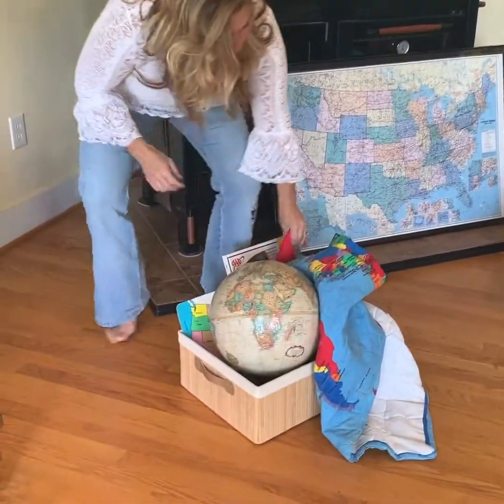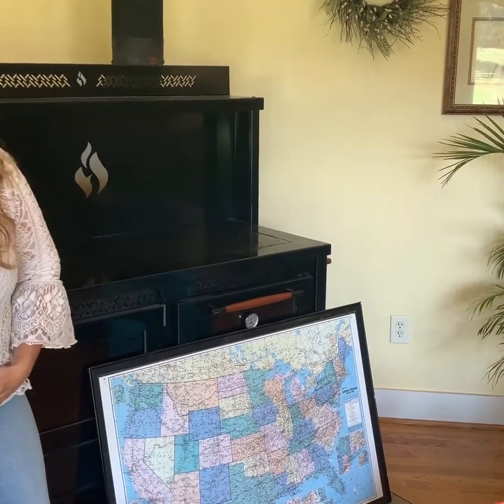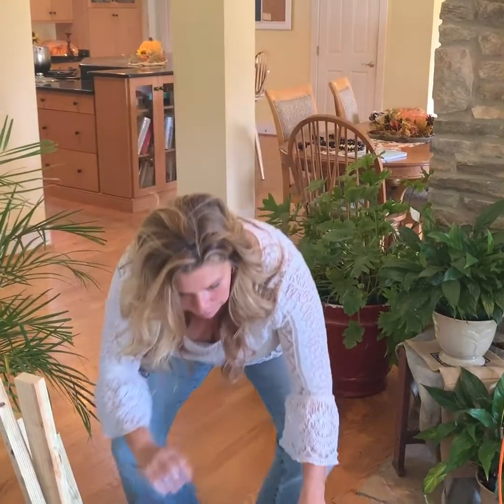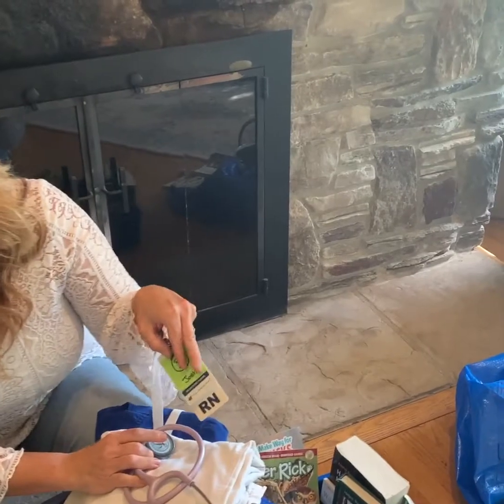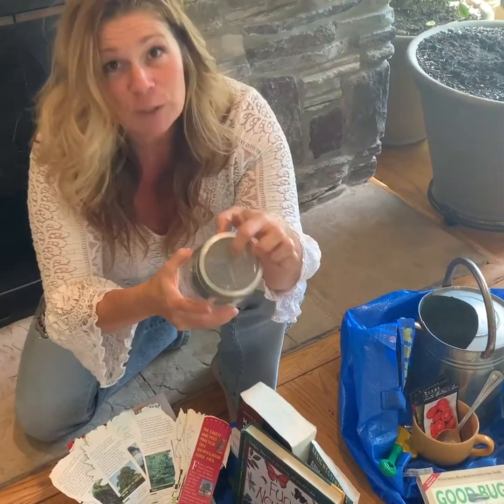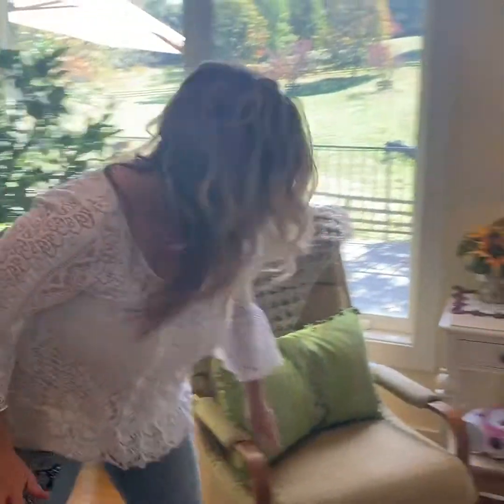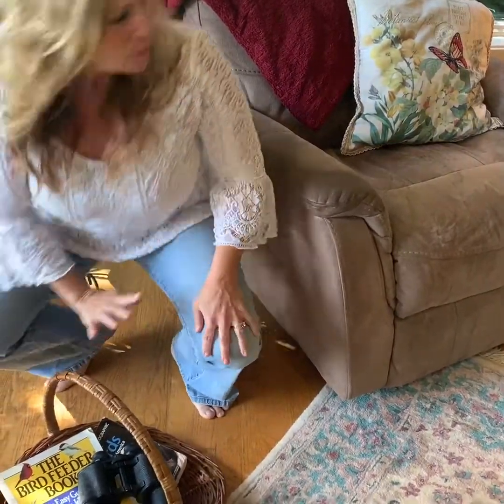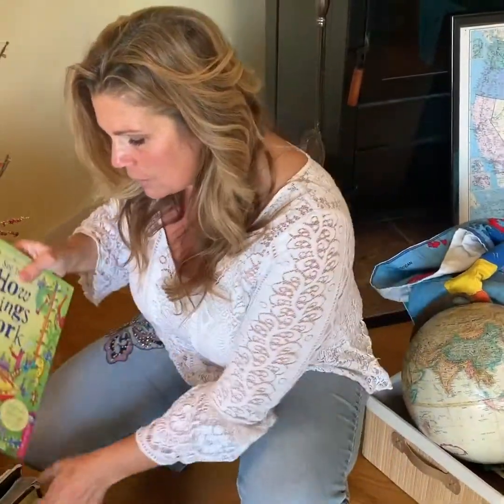A Home That Teaches For You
If I shared some tools that you can set up in your home to do some of the teaching for you ... would you be interested￼?! ￼

If you answered, “oh, goodness yes!”, watch today’s video where I explain step by step how to make this happen in your own home school.

And when you invest a little bit of that creative energy within you towards these tools, the dividends you could enjoy often include:

More creative kids ✅
More independent thinking ✅
More curiosity  ✅
More self directed learning ✅

Sounds wonderful, doesn’t it! Let’s jump into this together!